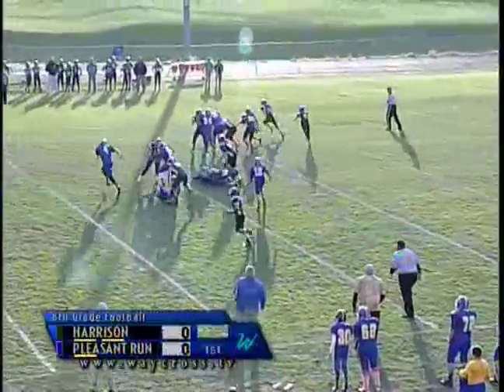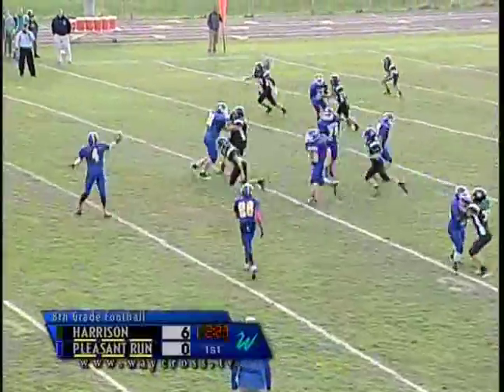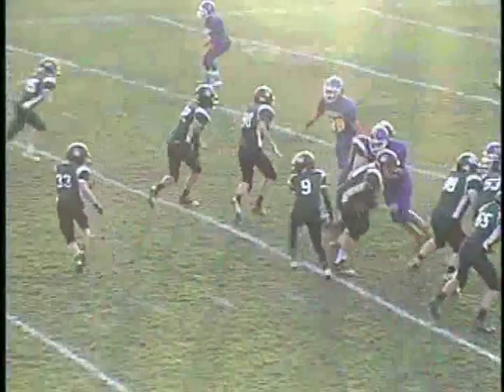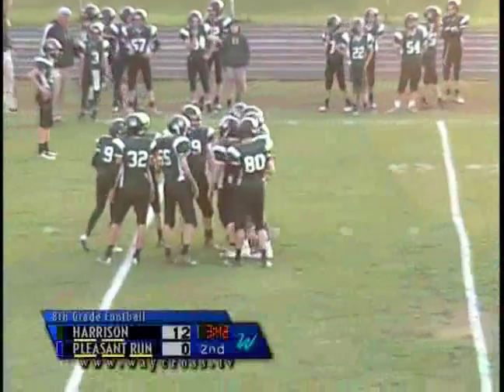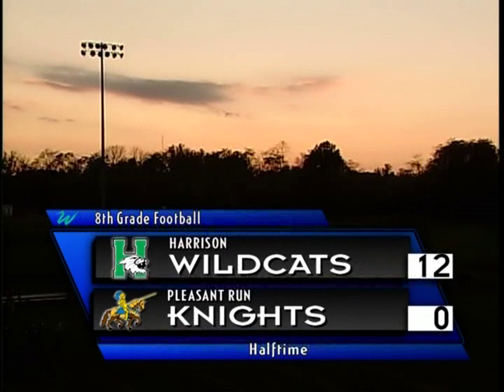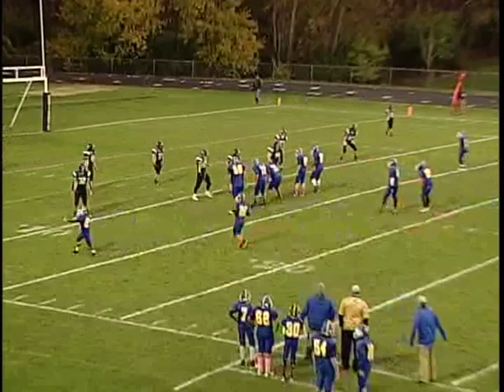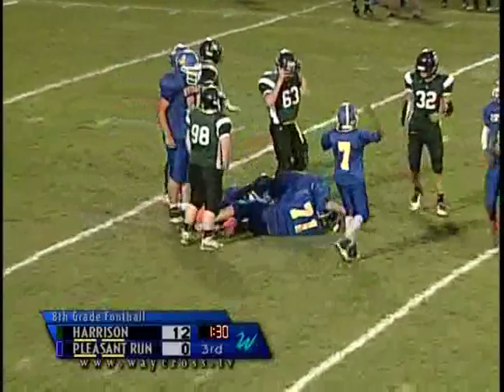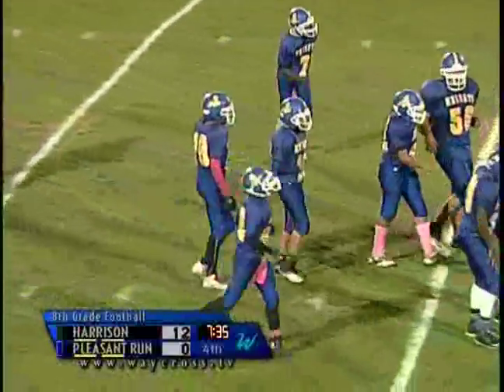Pleasant Run vs Harrison 8th Grade Football Game of October 22, 2014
Programs produced by Waycross Community Media are done by area volunteers.